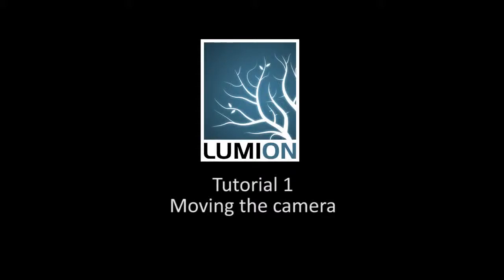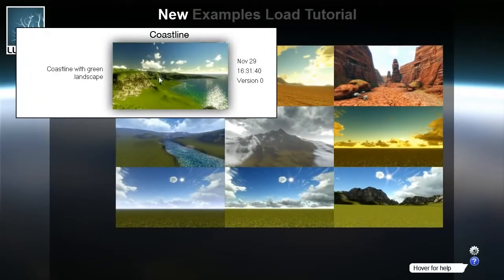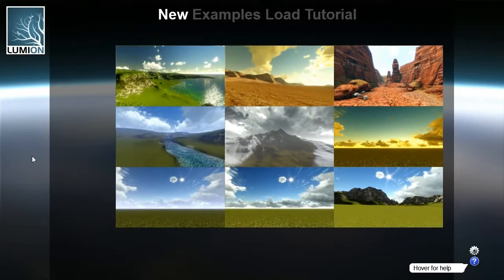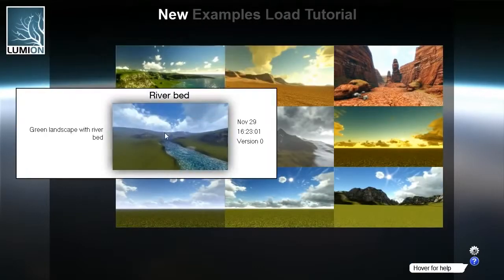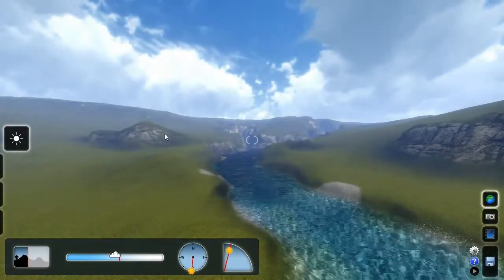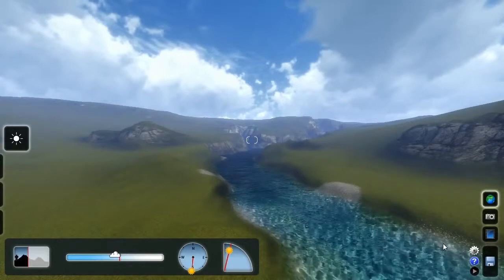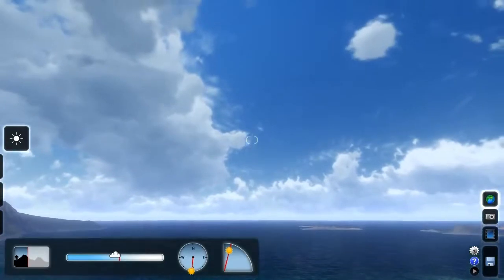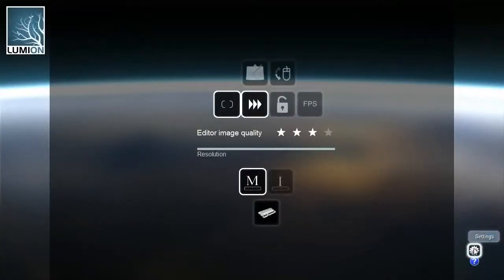Architectural visualization Lumion tutorial 1 Make real time video of your 3d model